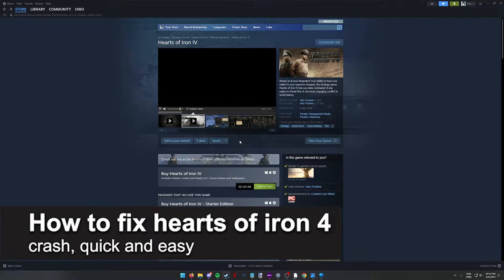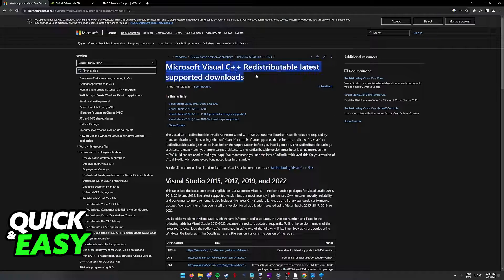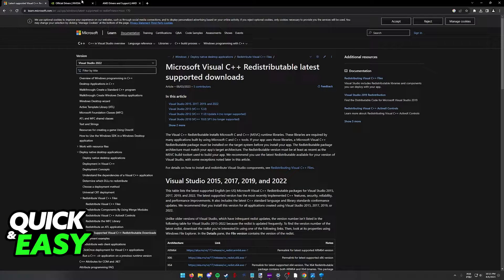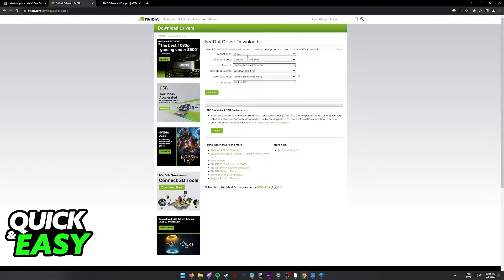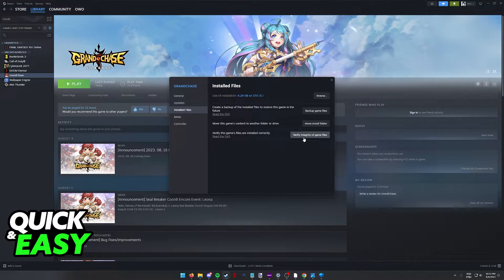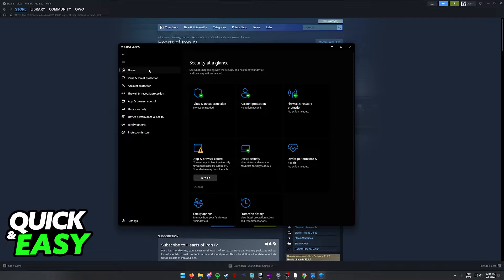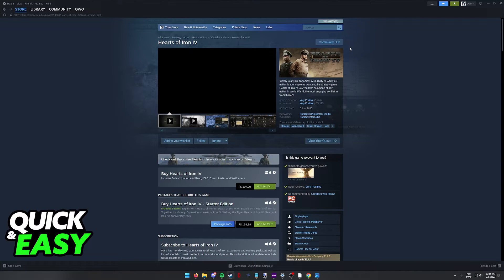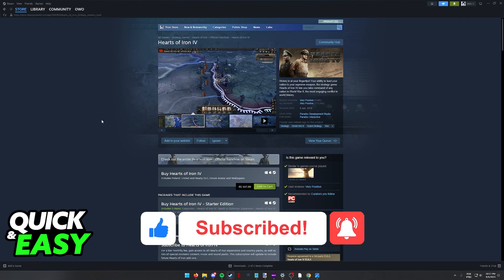How To Fix Hearts of Iron 4 Crash (EASY!)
In this video I will solve your doubts about how to fix hearts of iron 4 crash, and whether or not it is possible to do this.

I hope I have helped you with the video!